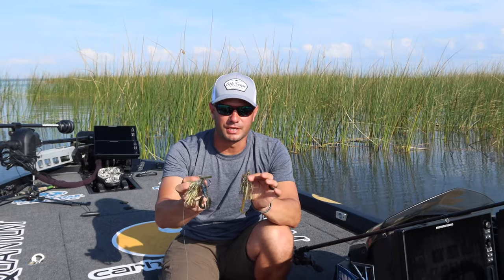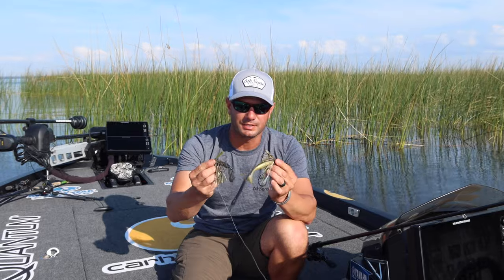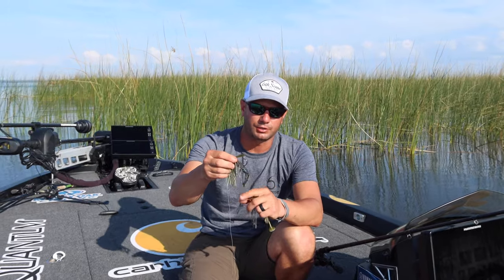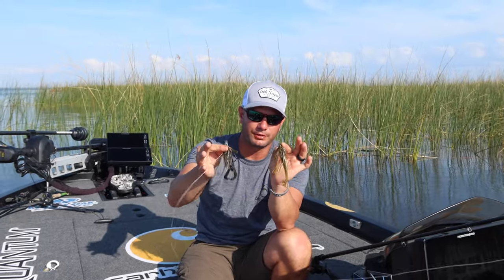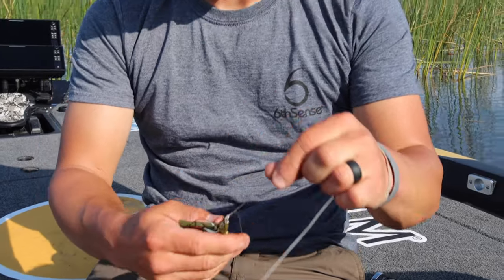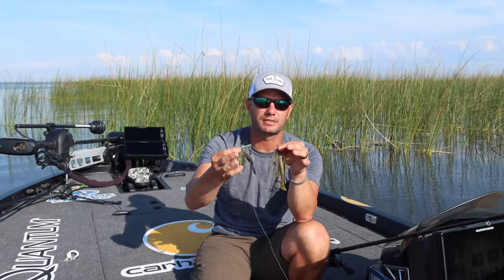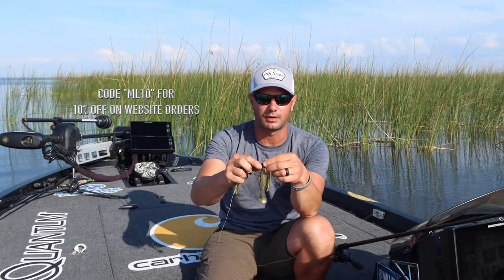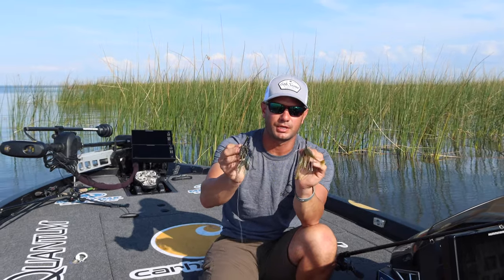Do You Swim Jig?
How to throw a swim jig…. A couple of my favorite setups !